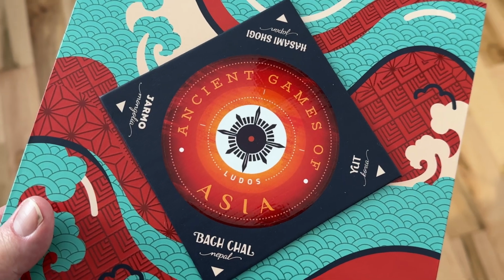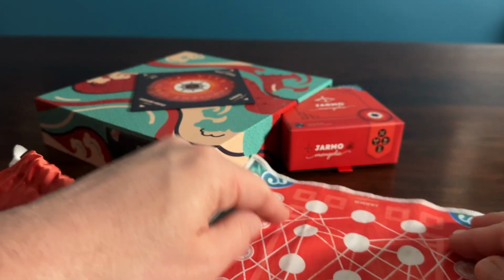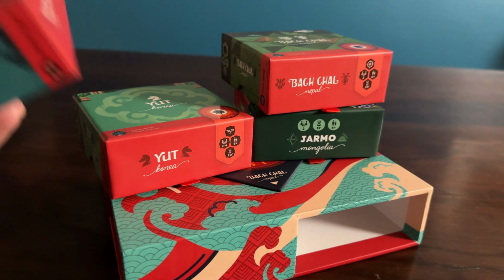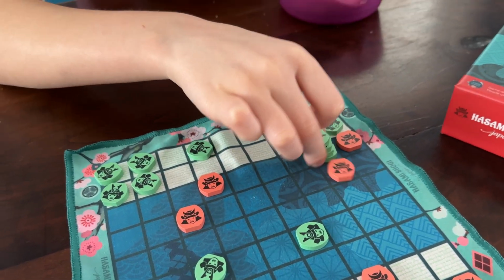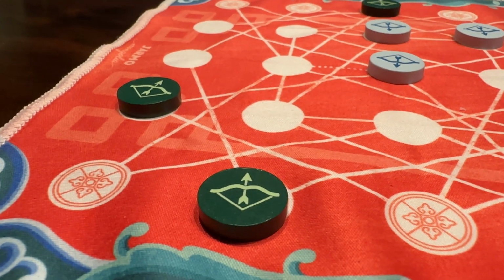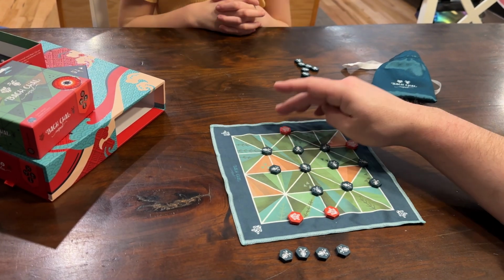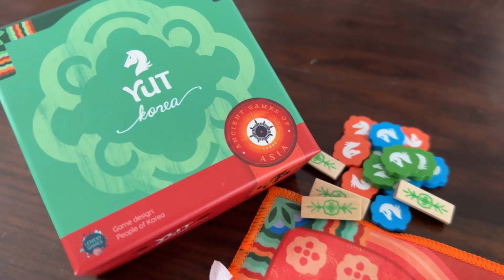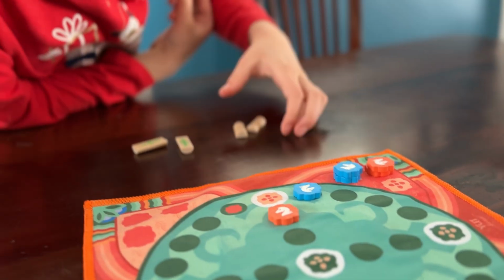Ancient Classics for Modern Families | Board Games Ranked!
Lemery Games is releasing a new series of mini board games called the LUDOS Ancient Games Collection, and in this video we're offering a family-focused ranking the first four games of the series, celebrating classics originating from Mongolia, Korea, Nepal, and Japan.

⏳ Timestamps:
0:00 Intro
2:11 Number 4
3:29 Number 3
4:22 Number 2
5:47 Number 1
7:25 Final Thoughts

📱 Follow Little Big Thumbs on social media!